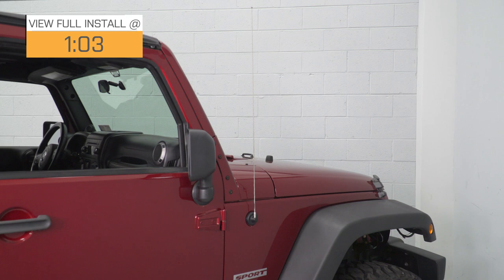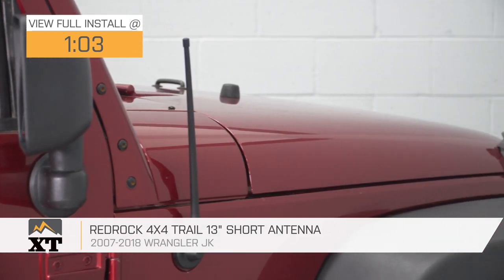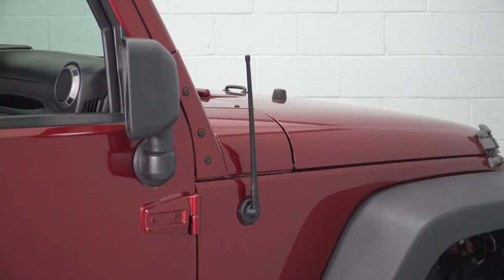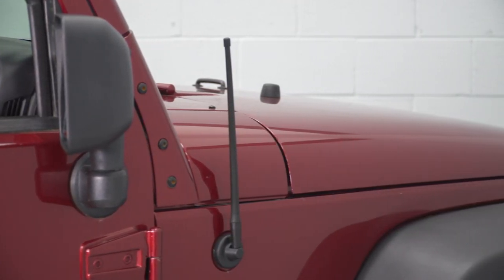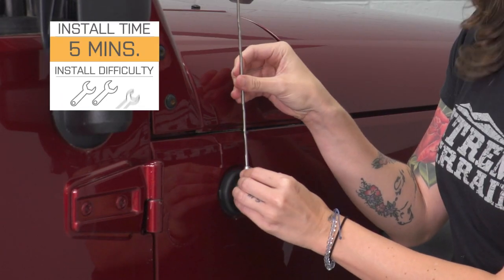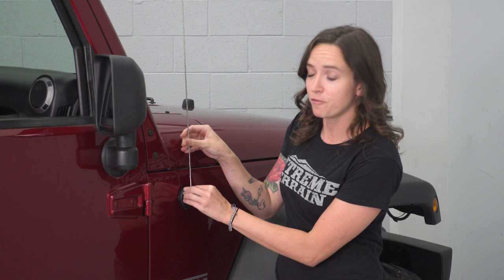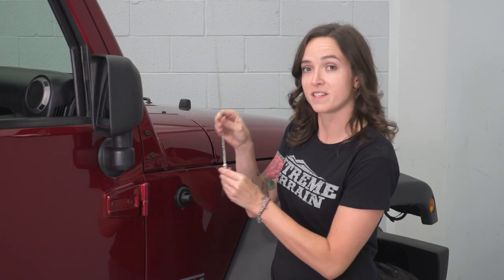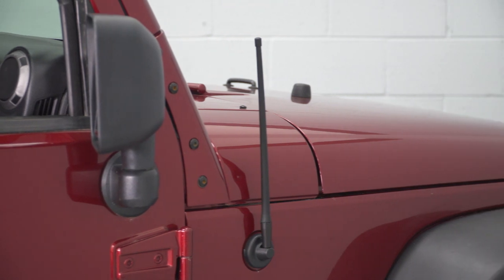Jeep Wrangler JK RedRock 4x4 Trail 13 in. Short Antenna Review & Install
Shop this RedRock4x4 Short Trail 13 in. Antenna

Get rid of that ugly 35” eye sore Chrysler calls an antenna, and replace it with a RedRock 4x4 low profile 13” short trail antenna. The low profile flexible design keeps the antenna from being bent by trees, unlike the factory 35" antenna.

The RedRock 4x4 13" short antenna comes in a satin-black rubber coated finish that is both scratch and weather resistant. The antenna fits like just like an OEM part, but gives you that sporty off road look.

Modding your Jeep Wrangler doesn't get any easier than this. Simply unscrew your old antenna and screw in the new one. It can be installed in under five minutes.

This RedRock 4x4 13" Trail Short Antenna is designed to fit all 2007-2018 Jeep JK Wranglers, including the 2-door and 4-door models.